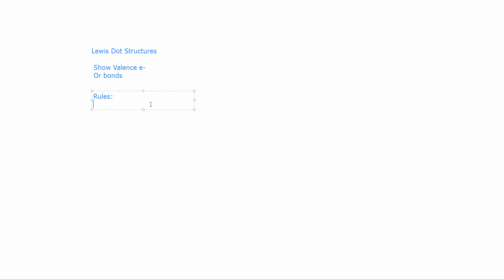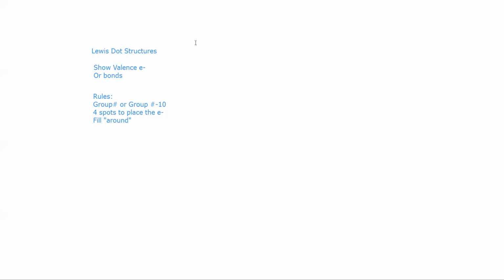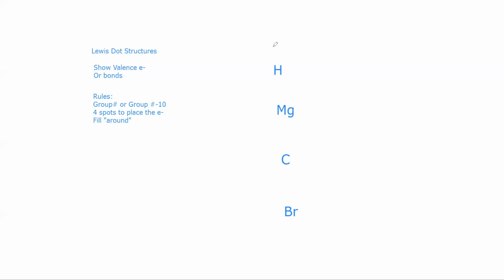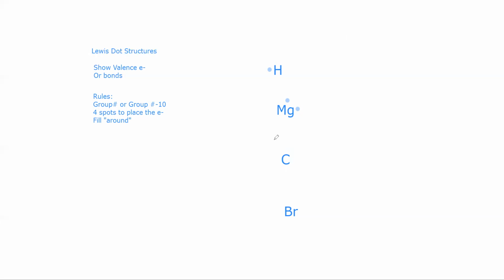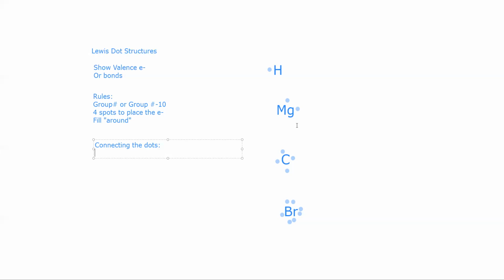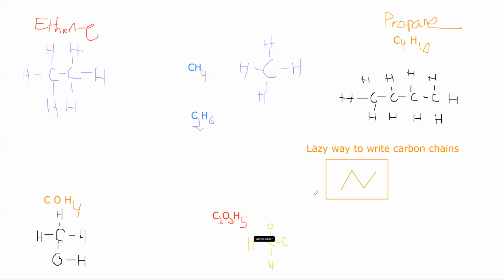Reviewing how to write some Lewis Diagrams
Mr Fleming and volunteers work on the digital whiteboard